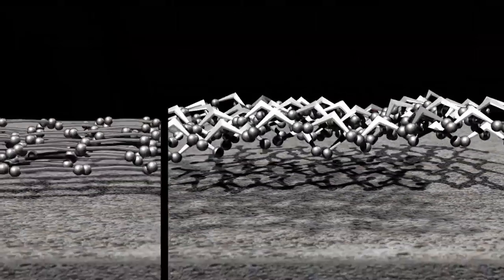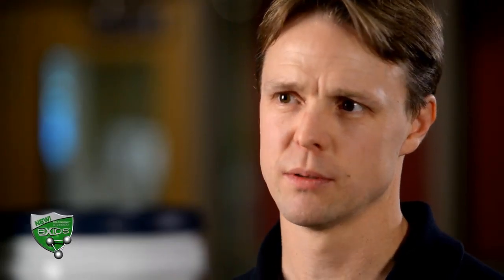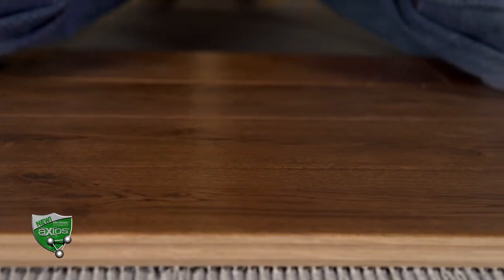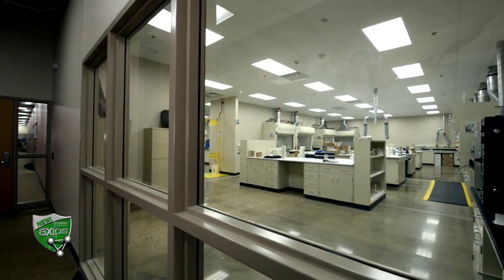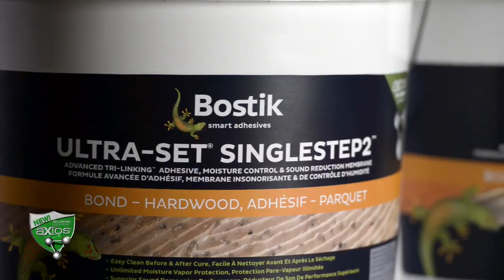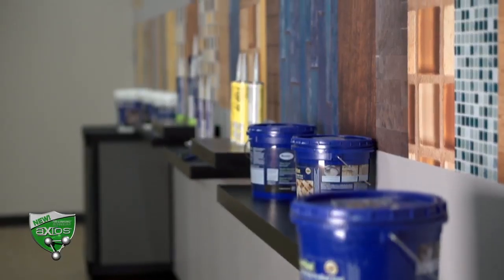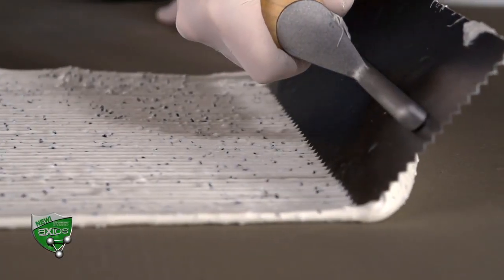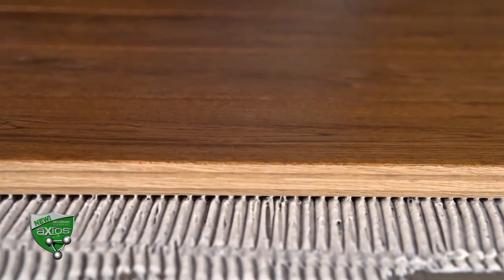Bostik Axios® Tri-Linking™ Technology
Easy to clean and tough, Bostik's AXIOS Tri-Linking Polymer Technology is a breakthrough in adhesion science.
AXIOS technology combines the tenacious bond strength of Bostik's high performance urethane chemistry with the remarkable ease of use experienced from today's most advanced European, hybrid polymer systems.
With moisture vapor protection equivalent to premium moisture mitigation coatings, it's the go-to polymer chemistry for the ultimate in installation protection and simplicity. When combined with Bostik's patent-pending Thickness Control™ Spacer Technology, its performance is equivalent to the sound dampening properties of cork.
AXIOS is formulated for use in a variety of residential and commercial hardwood flooring installations, making them easier to install and more durable.

– Other Links –